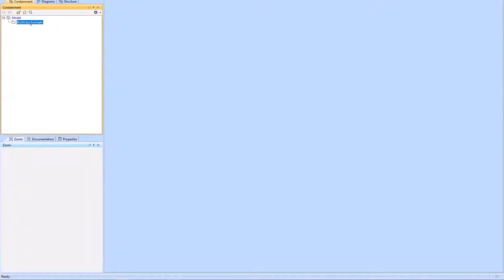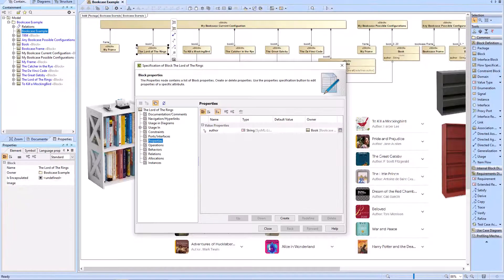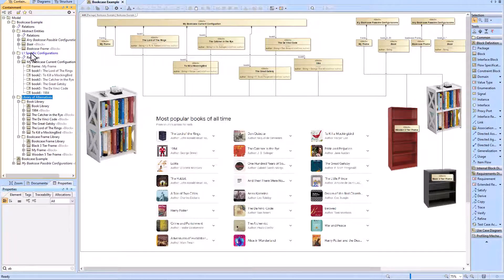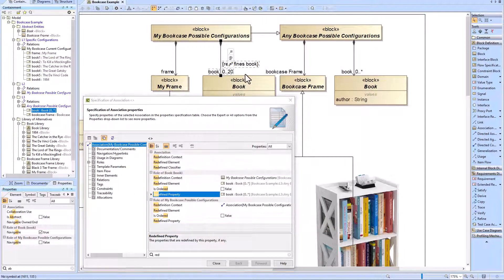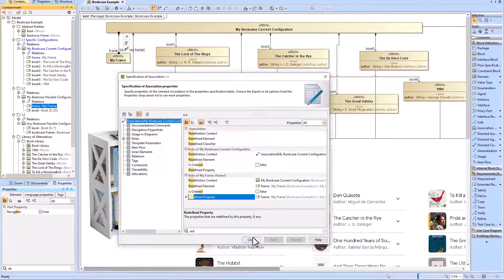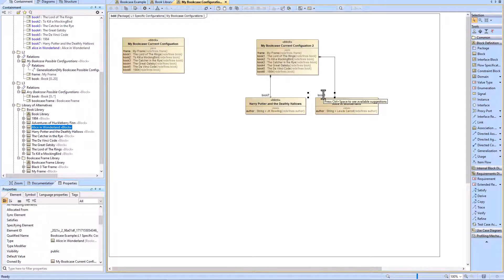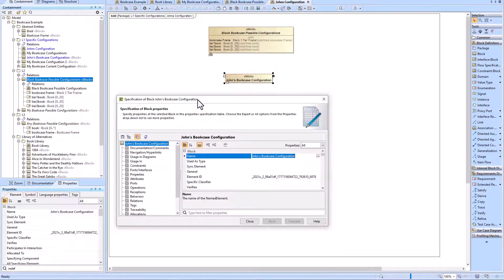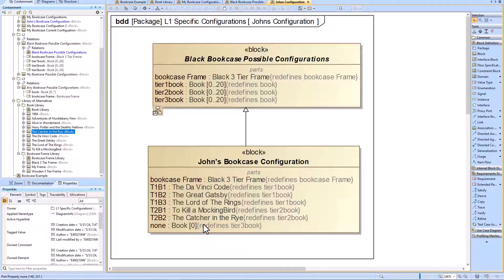SysML - Model Abstraction Layer For Scalability and Configuration Creation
This video explains how to model abstractions from a specific implementation.  This will allow modelers to quickly create new configurations and product lines for their system of interest.  This architecture allows for alternative libraries to be created and scaled with ease.

The example is a bookshelf which has books.  The books can be placed on different locations on the bookshelf.  We explain how to build out a specific bookshelf configuration, how to build a new configuration using the same shelf, how to build abstractions to allow for scalability for new bookshelves and new books.

0:00 Introduction
0:30 Creating Levels of Abstraction
6:29 Creating New Configurations